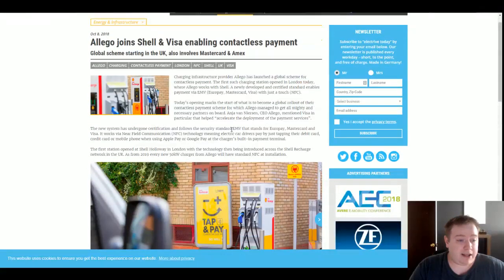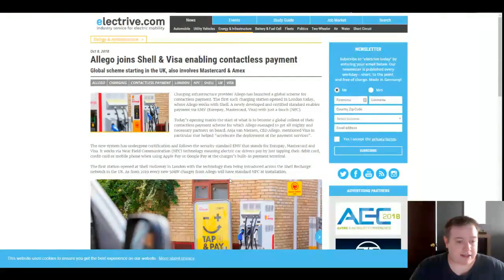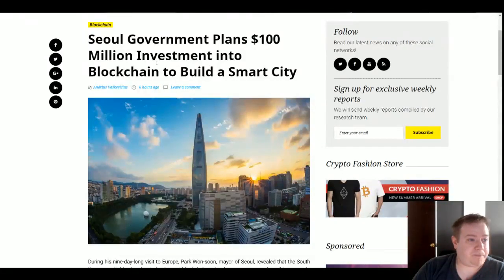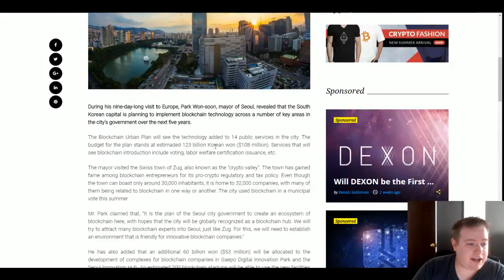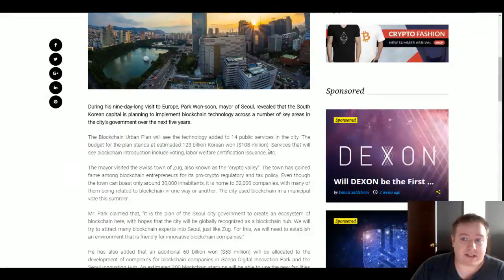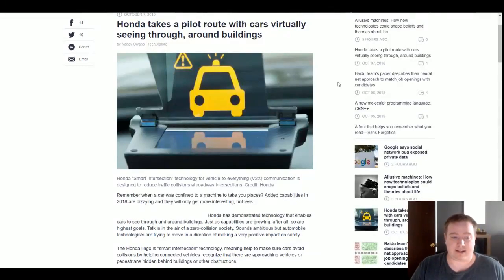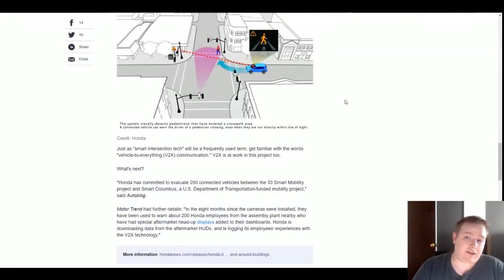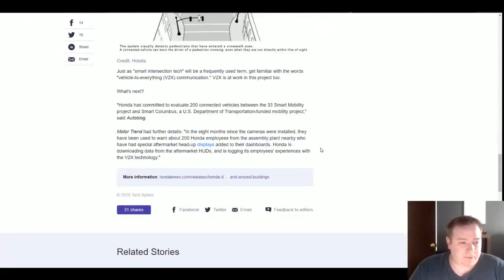Proximity Marketing News 10-8-18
Allego joins Shell & Visa enabling contactless payment

Seoul Government Plans $100 Million Investment into Blockchain to Build a Smart City

Honda takes a pilot route with cars virtually seeing through, around buildings